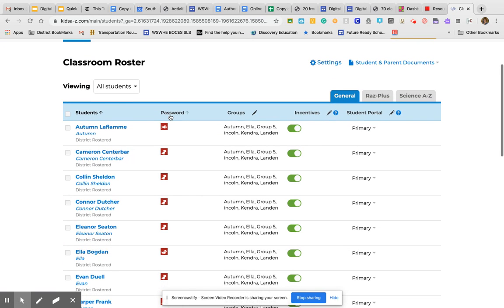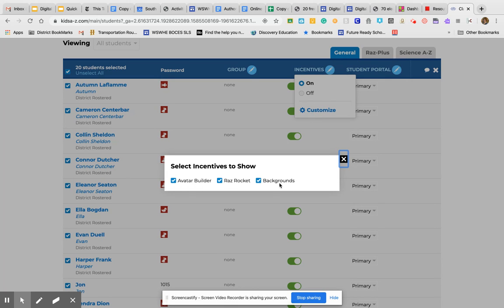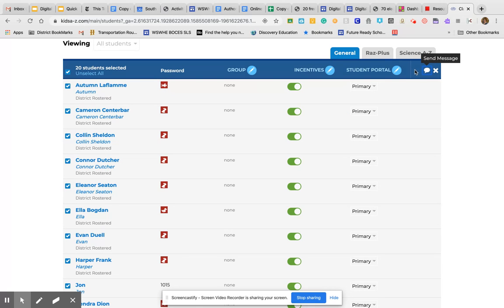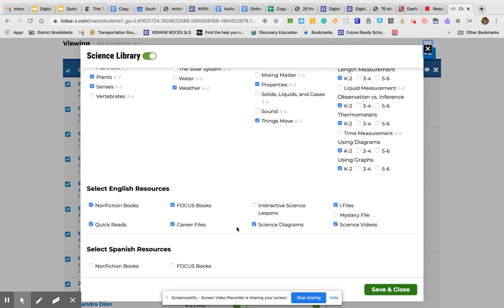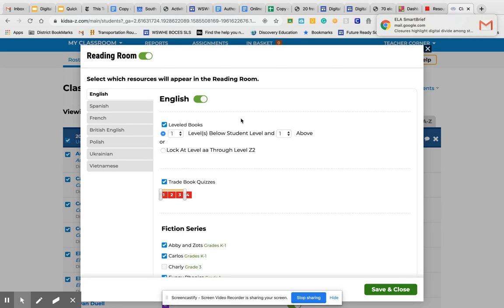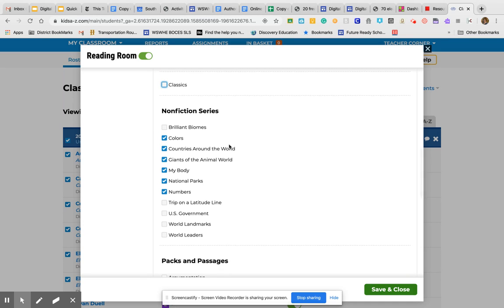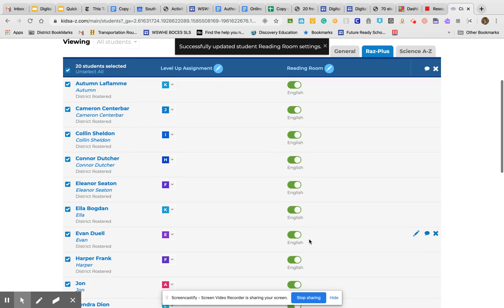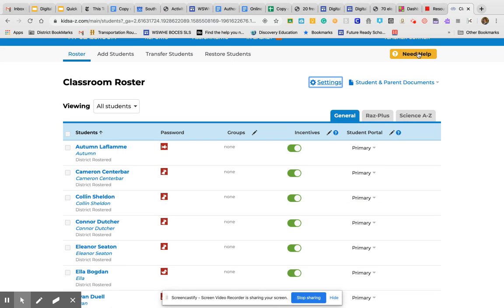RAZ Plus Changing Settings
Settings for students in RAZ Kids.